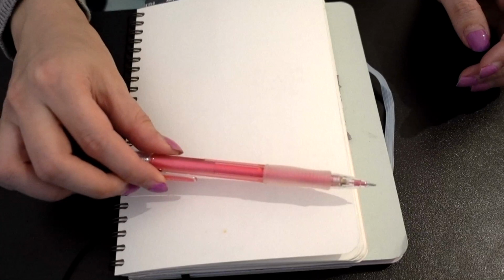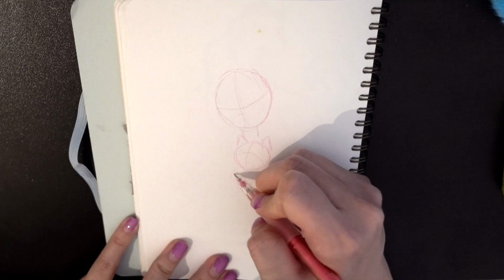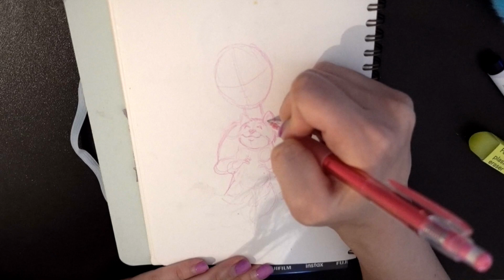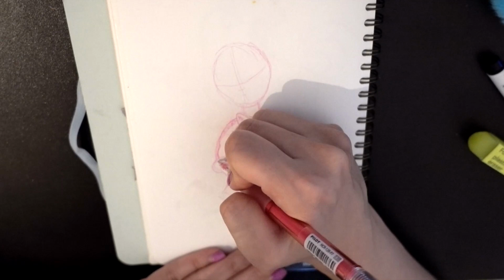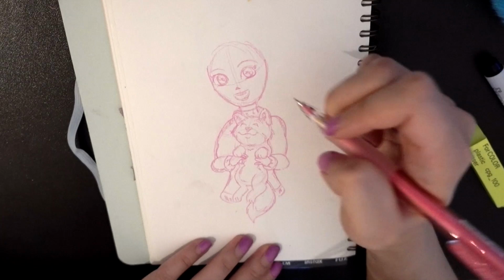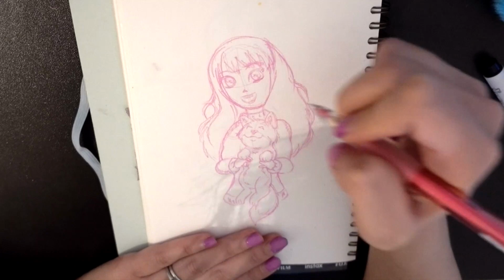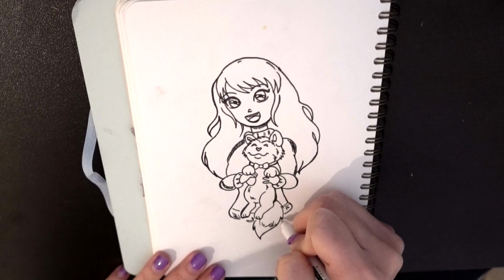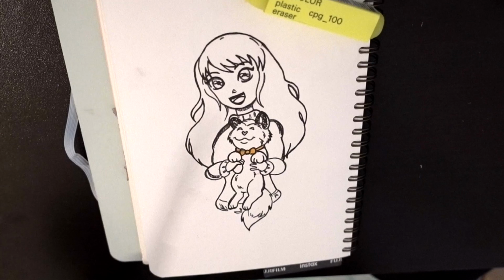How I met my Alaskan Malamute! Draw with me story time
Hey Fluffs!
This week we have another draw with me video for you! Draw along with me and find out how I met my Alaskan Malamute, Danny.

I think it turned out too similar...

Until next time, stay fluffy!
Danny and Raven